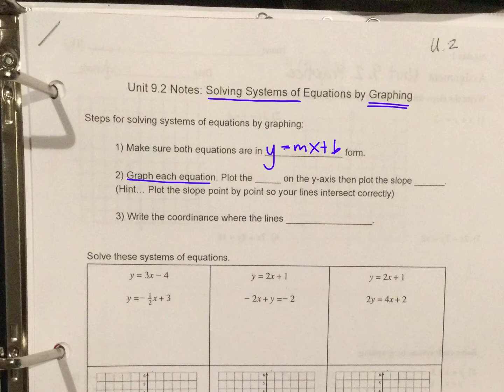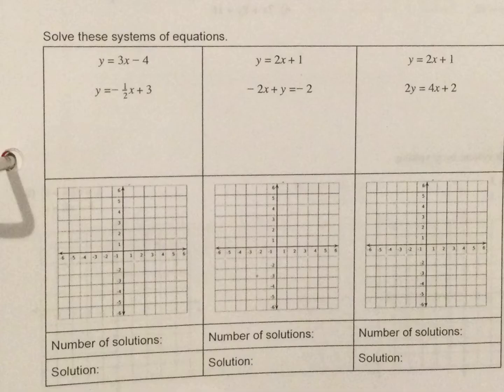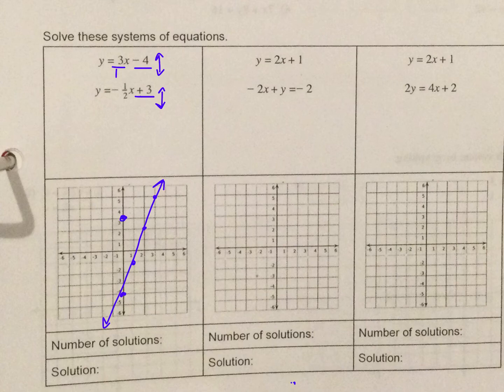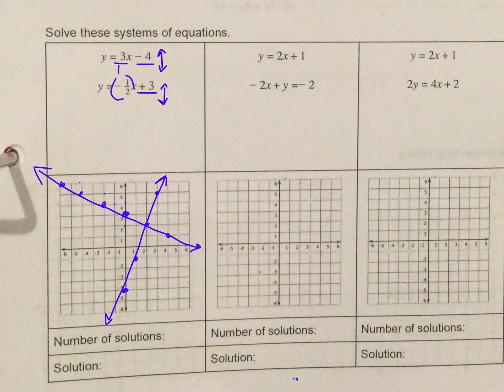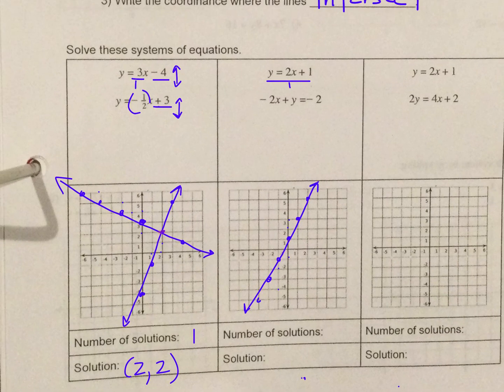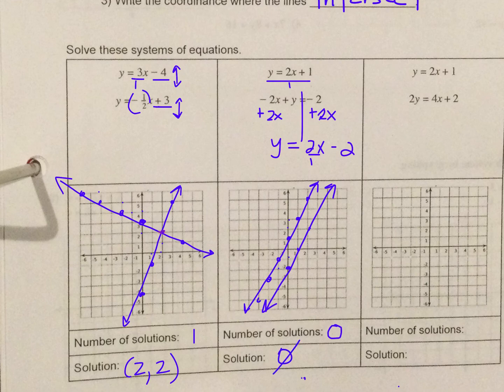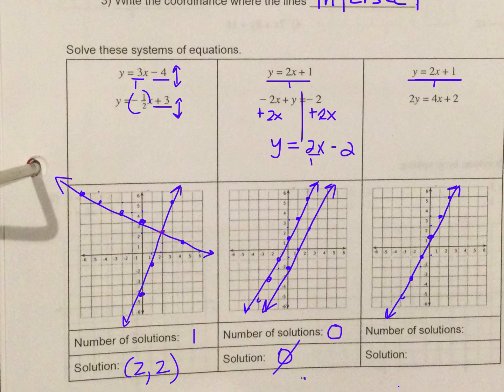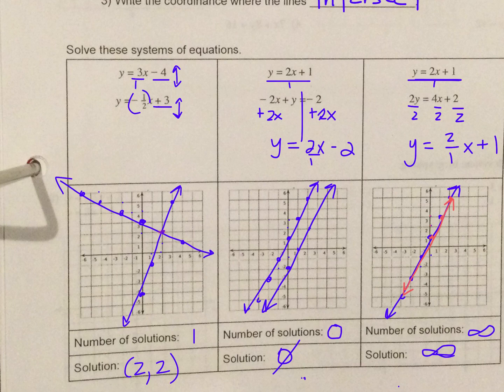9.2 Notes Algebra 1A.mp4